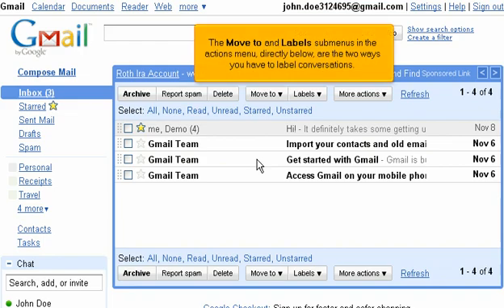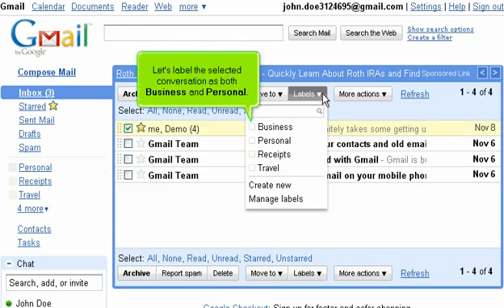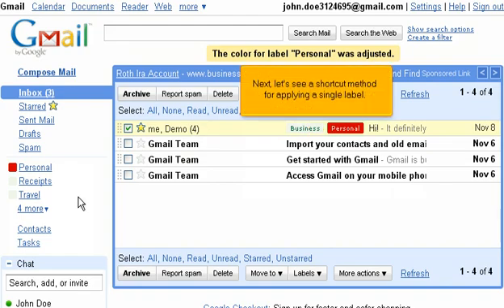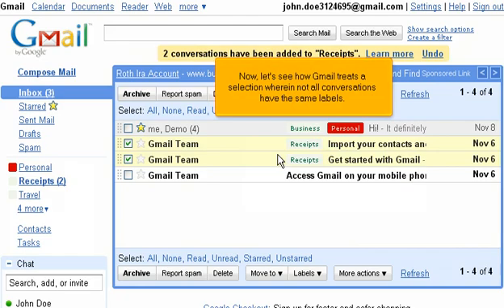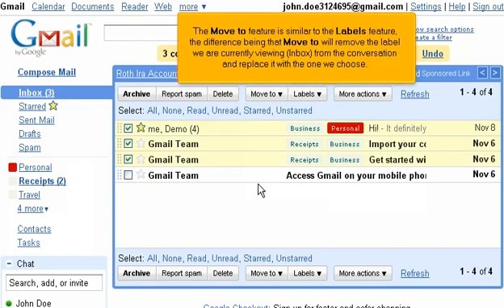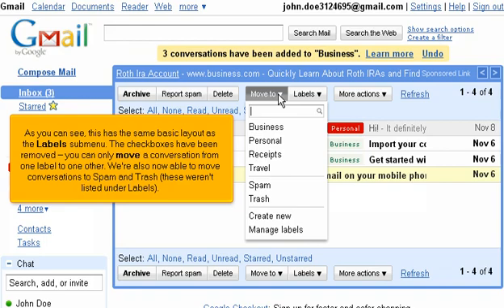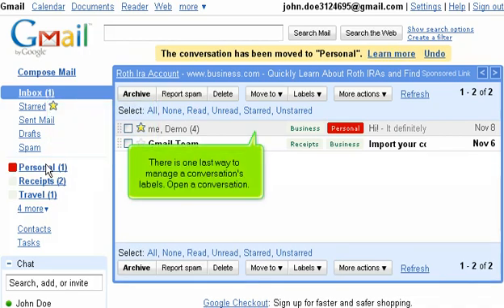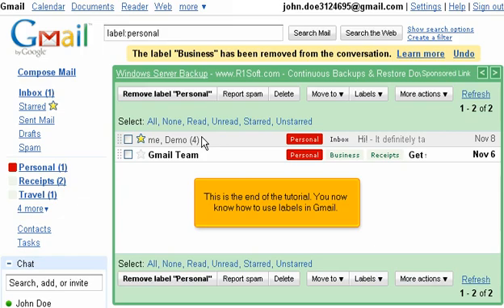How to use labels in Gmail